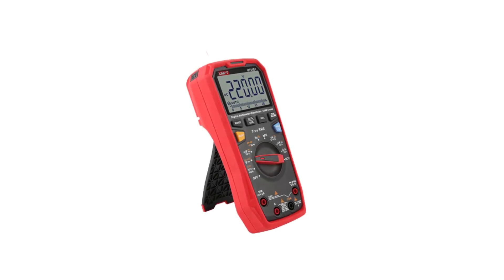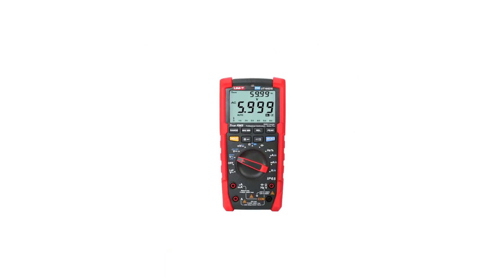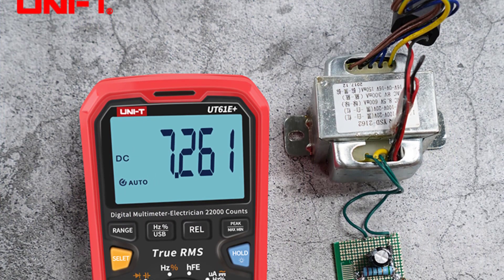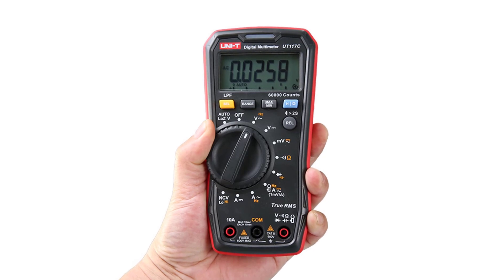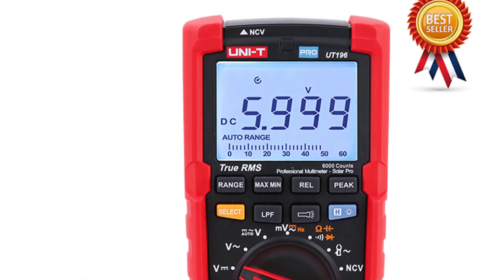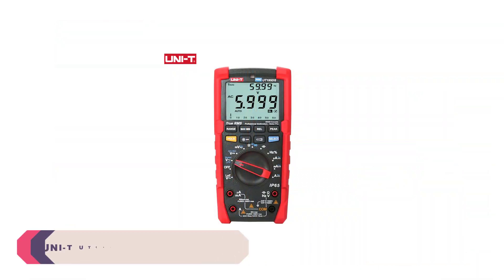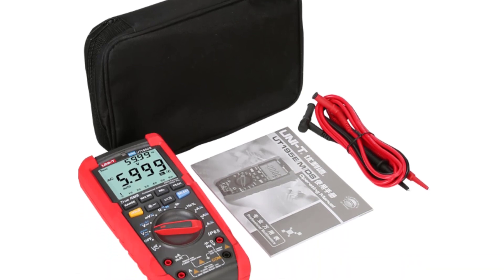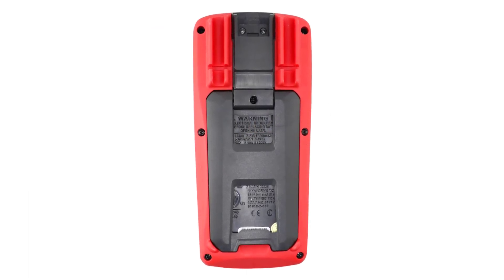Top 5 Best Digital Multimeter In 2023 | Top 5: Best Digital Multimeter Tester Of 2023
Top 5 Best Digital Multimeter In 2023 | Top 5: Best Digital Multimeter Tester Of 2023. In this video, we review the Top 5 Best Digital Multimeters available in the market. Here are the Top 5 Best Digital Multimeters.
Top 5 Best Digital Multimeters:
► 100 Best Digital Multimeter

► 5. UNI-T UT61E+ Digital Multimeter

► 4. UNI-T UT117C Digital Multimeter

► 3. UNI-T UT196 Digital Multimeter

► 2. UNI-T UT195DS Digital Multimeter

► 1. UNI-T UT171C Digital Multimeter

⏱️TIMESTAMPS⏱️
0:00 Intro
0:46 Number 5: UNI-T UT61E+ Digital Multimeter
1:49 Number 4: UNI-T UT117C Digital Multimeter
2:49 Number 3: UNI-T UT196 Digital Multimeter
4:06 Number 2: UNI-T UT195DS Digital Multimeter
4:59 Number 1: UNI-T UT171C Digital Multimeter